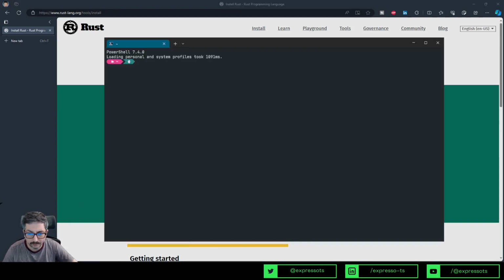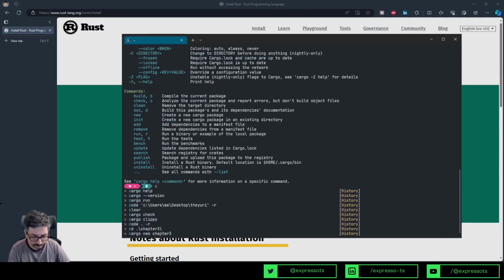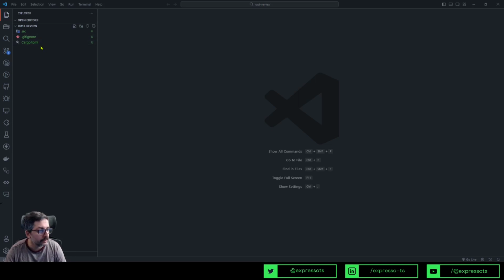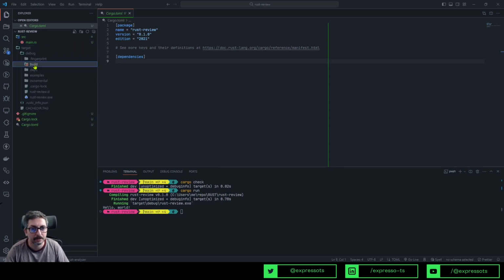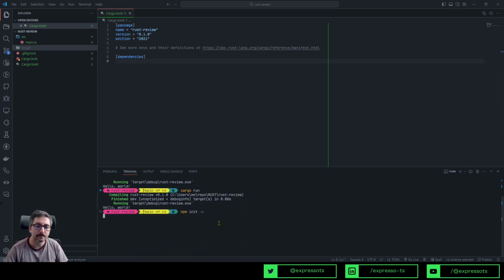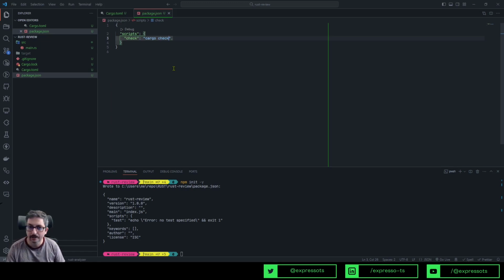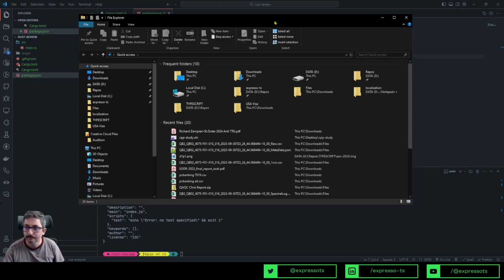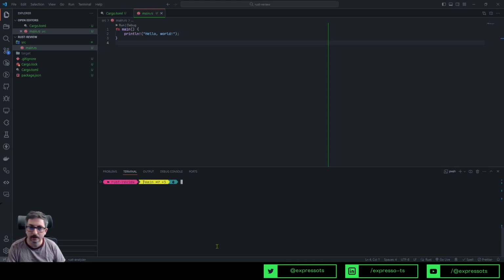What is Rust? How to create your first "Hello World" in Rust [01]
Hey there, tech enthusiasts! Ever heard of Rust? No, not the reddish-brown stuff that forms on old metal, but the programming language that's been making waves in the tech world. Rust is a systems programming language that focuses on safety, speed, and concurrency. It's designed to be memory-safe, meaning it prevents segmentation faults and guarantees thread safety, making it a reliable choice for building robust and efficient software.

Run Your First "Hello, World!" in Rust

About the instructor:

Richard Zampieri is an experienced Technical Lead and Software Engineer with a passion for technology and a talent for solving complex problems. A team player committed to delivering high-quality software and services. Skilled in C++, C#, Python, Node.js, Typescript, Javascript, and Unity. Founder of ExpressoTS